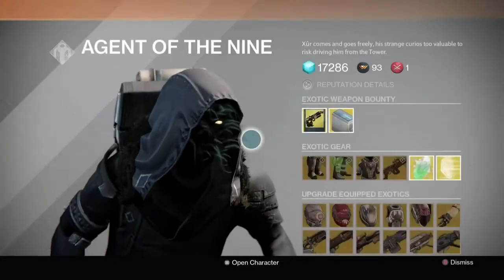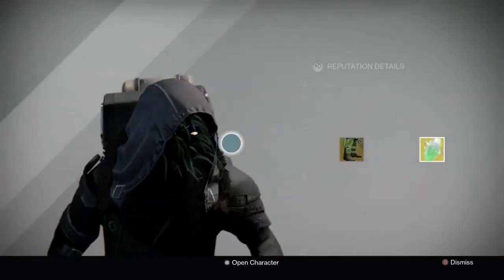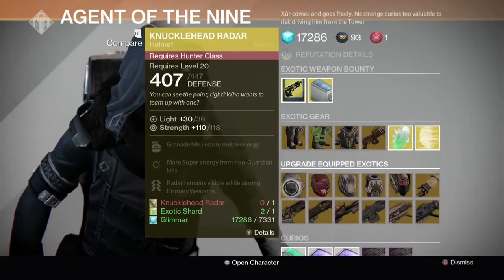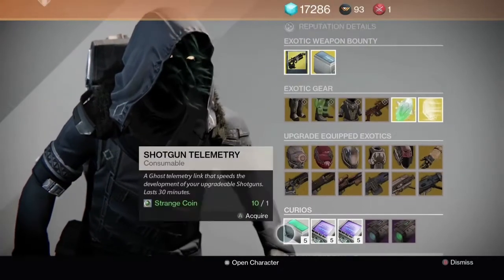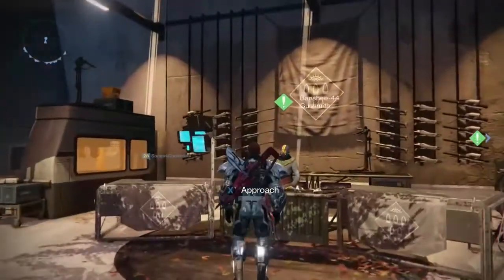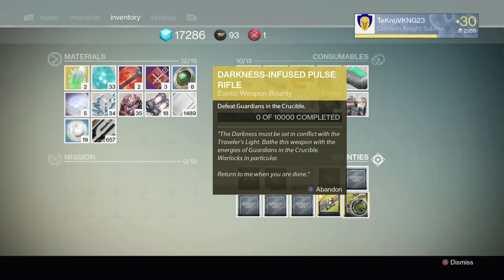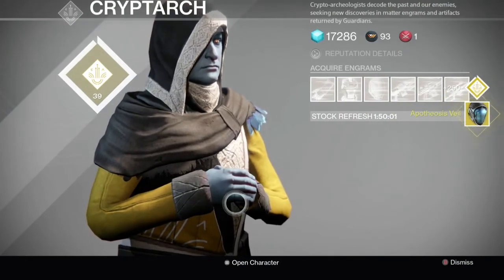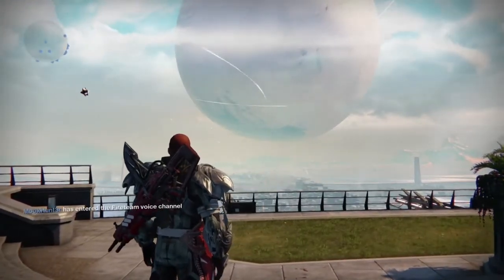Xur is here! Xur Items and Commentary for 1-23-2015 - Troll Week - No Land Beyond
Our favorite tentacle faced friend is in the tower with his special items and gear! Does Xur having anything you want this week? Personally after his amazing offerings last week I feel like he's trolling us a bit this time, but at least he has engrams! Sadly I didn't get Helm of Saint-14.

Recorded and Edited with Xbox One DVR and Upload Studio